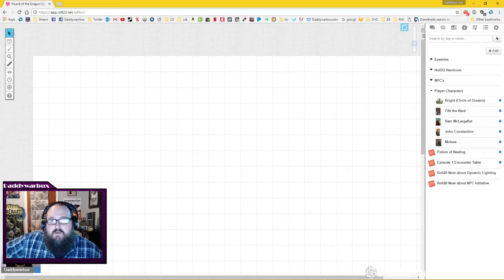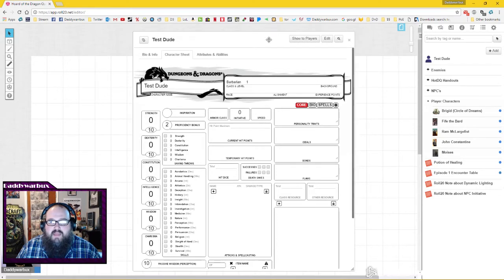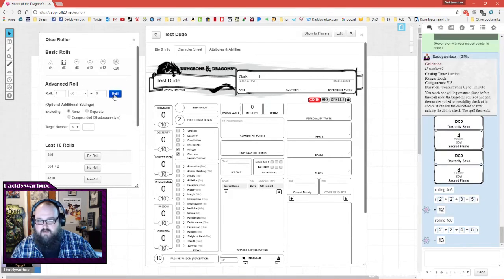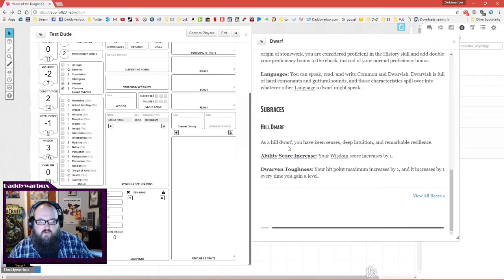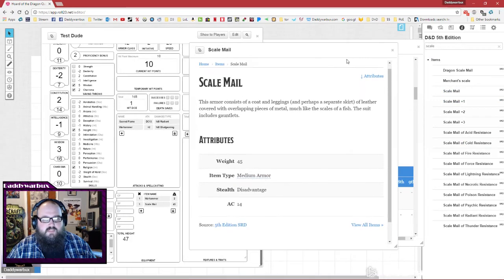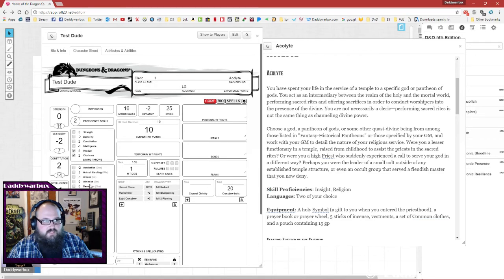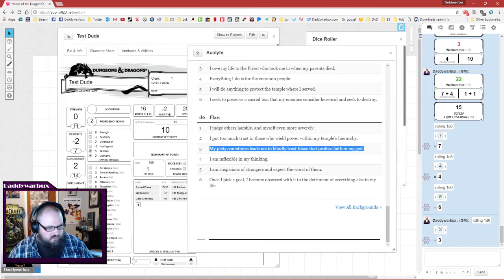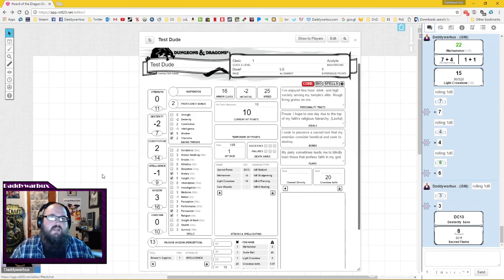How to Roll20: Character Creation and the Compendium